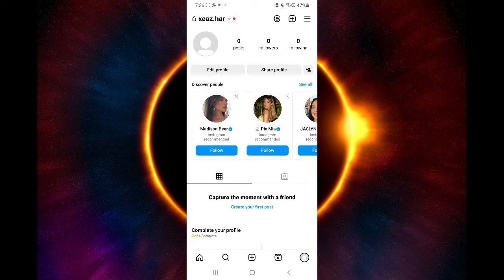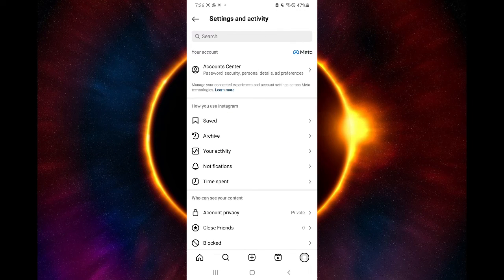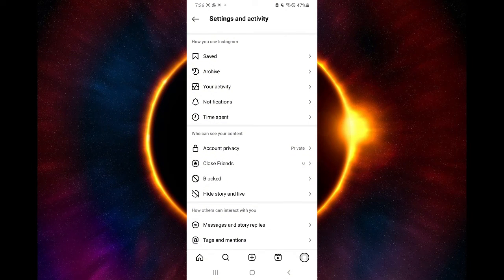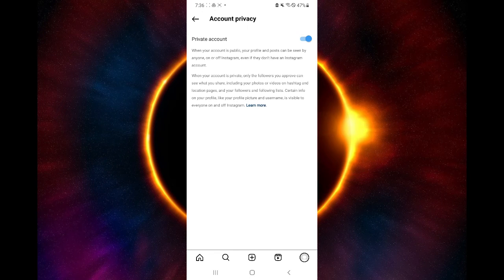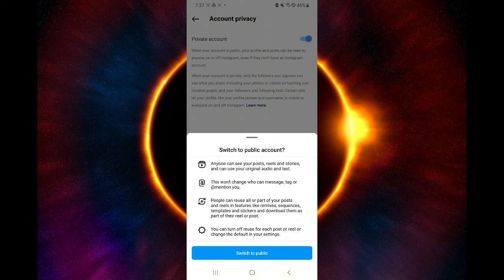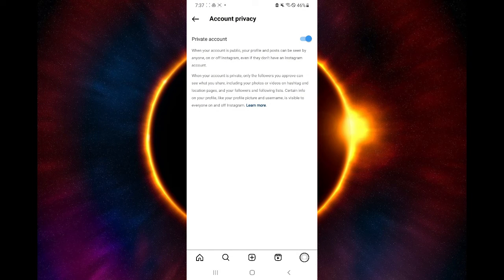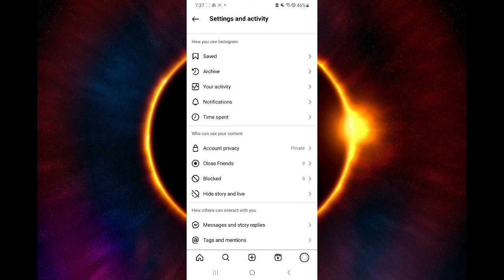How To Make My Account Private In Instagram (Quick Tutorial)